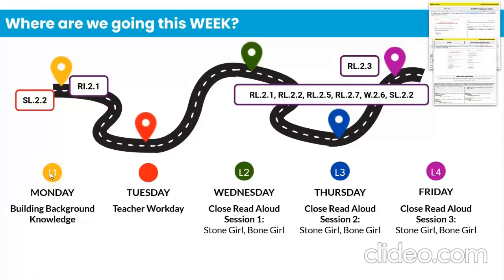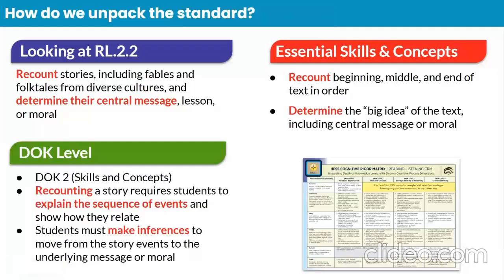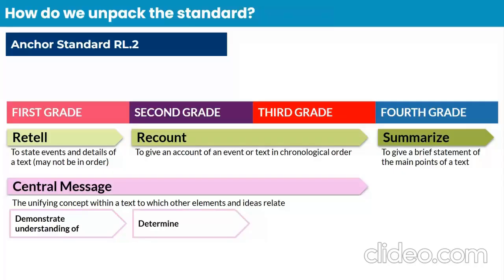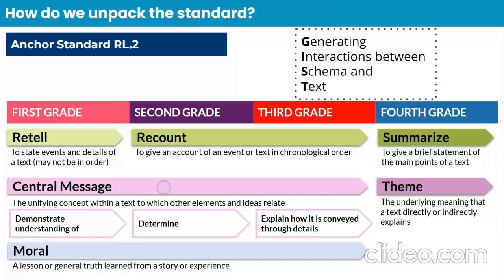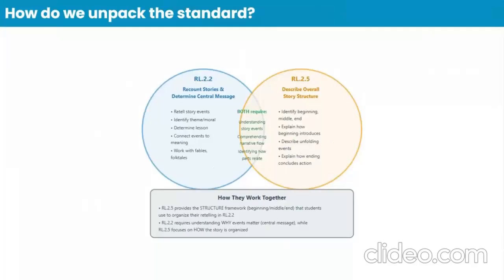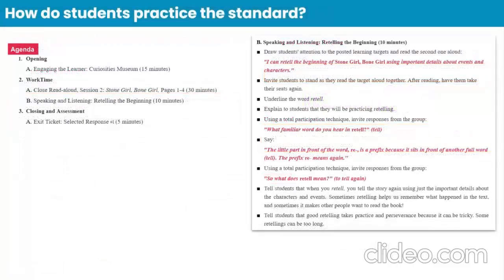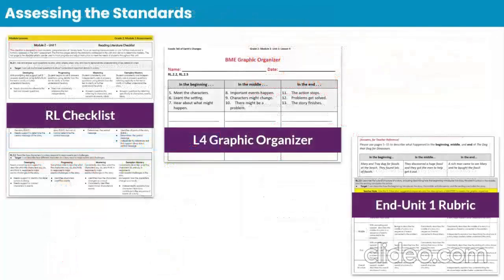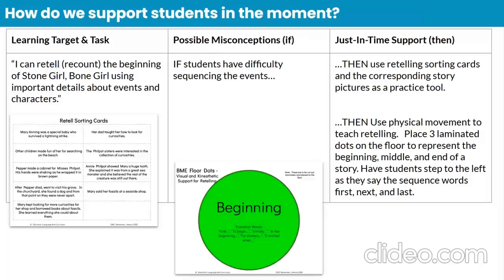G2 ELA Tidbits 110325 final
Unlock the secret connection between story structure and recounting that will transform your students into confident readers!  In Unit 1, Lessons 2-4, students dive into a close read of Stone Girl, Bone Girl, practicing the interconnected skills of RL.2.2 (recounting stories) and RL.2.5 (understanding story structure) while preparing for their end-of-unit constructed response question.  There are multiple checkpoints along the way using the RL checklist and Lesson 4 graphic organizer. Watch the tidbit video to discover powerful just-in-time supports like story pictures, recounting sentence frames, and sequencing cards that will scaffold your students toward recounting success!